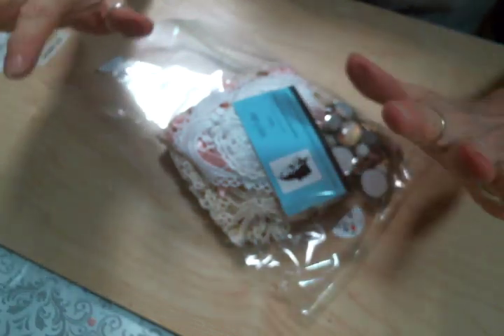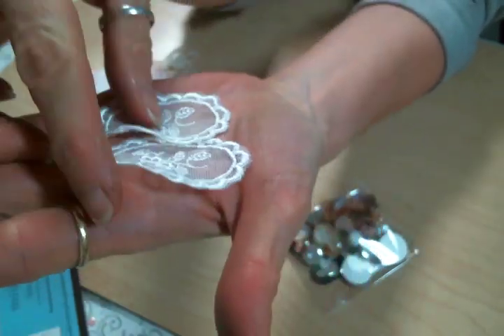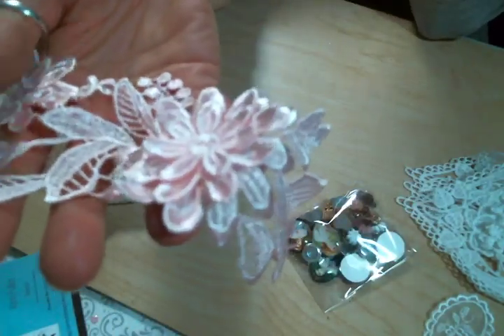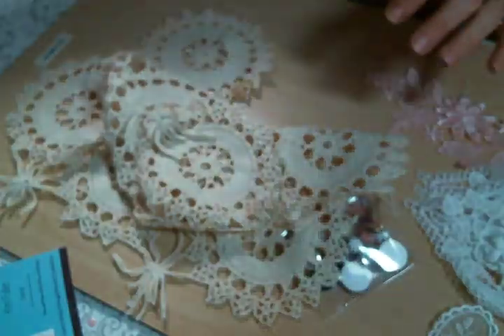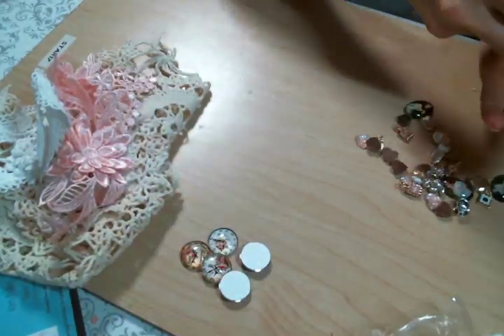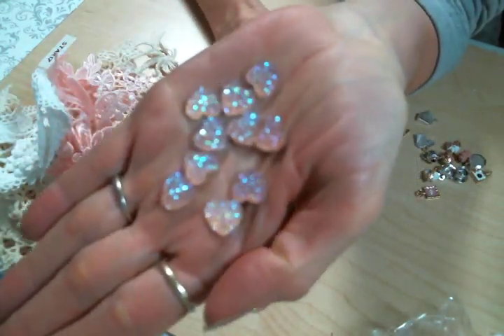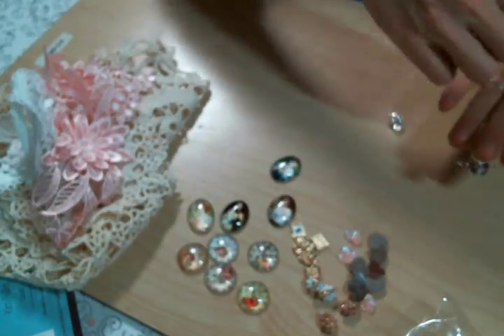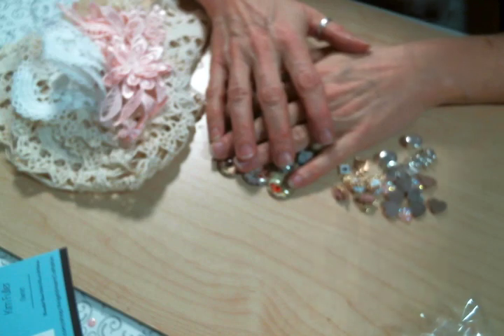A New Year Crafty Haul!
Kim's Shop

Friend Mail:
104 Silvernoggin ln